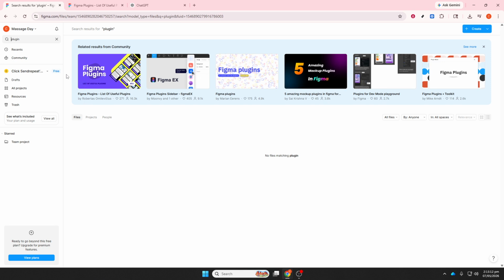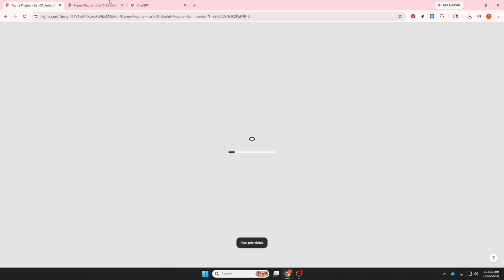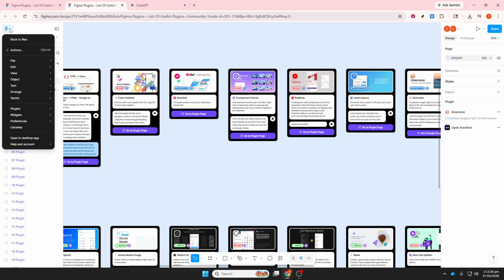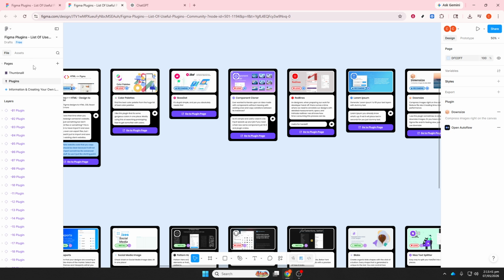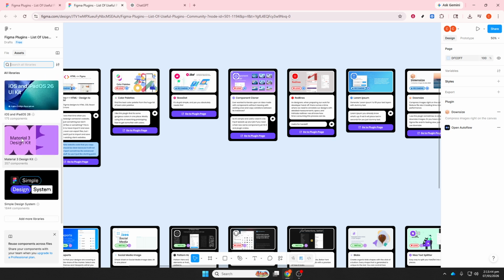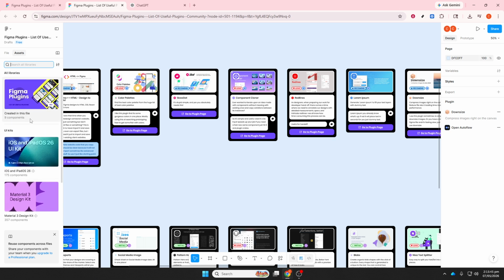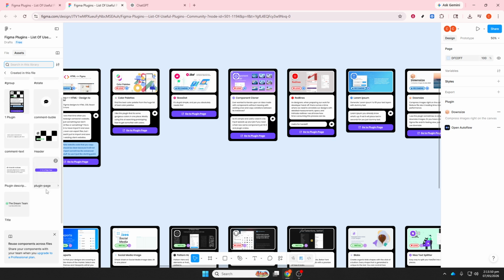How To Make Figma Plugin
Want to create your own plugin in Figma? In this beginner-friendly 2026 tutorial, you’ll learn how to make a Figma plugin step by step — from setting up your development environment to building and testing your first working plugin inside Figma!

This tutorial is perfect for UI/UX designers, developers, web designers, and beginners who want to automate tasks, improve workflow, and create custom tools for Figma.

In this video, you’ll learn:
✔️ How to create a Figma plugin from scratch
✔️ How to set up the Figma plugin development environment
✔️ Basics of Figma Plugin API
✔️ How to write plugin code using JavaScript
✔️ How to test and run your plugin in Figma
✔️ Beginner tips for plugin development

Whether you want to build productivity tools, design automation plugins, or custom UI features, this tutorial will help you get started easily.